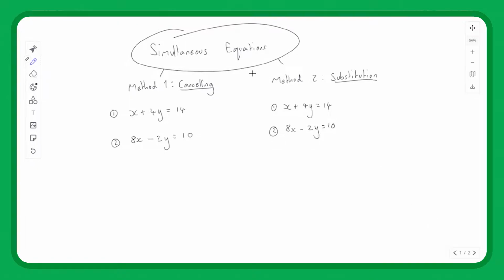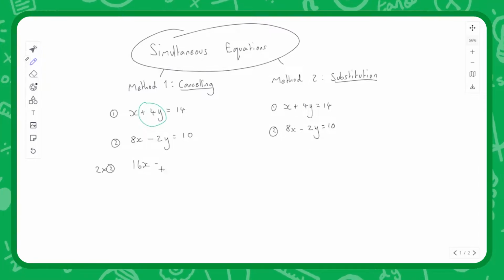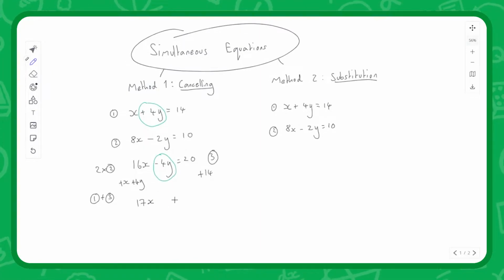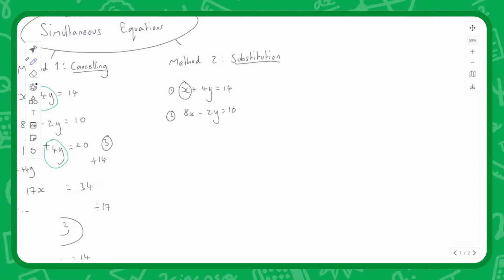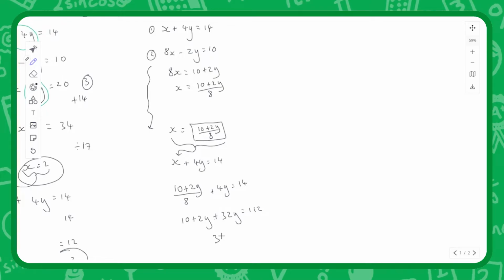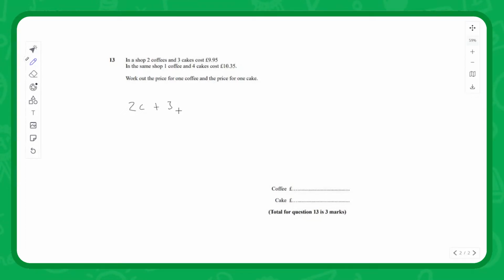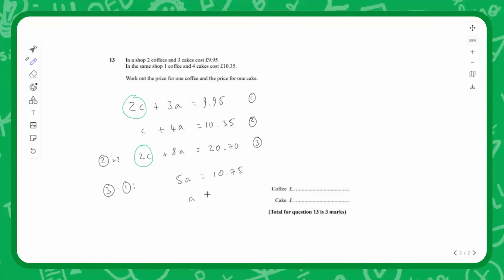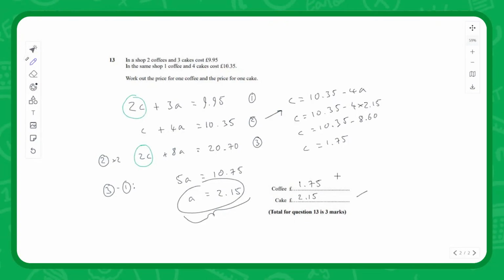Simultaneous Equations | GCSE Maths | Tutorial & Practice Question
In this video, we find out that simultaneous equations are equations that have more than a single unknown and can have an infinite number of solutions.

We break down the 2 methods by which you can calculate simultaneous equations; cancelling and substitution.

The most common method for solving a simultaneous equation is the elimination method which is where one of the unknowns is removed from the question, meaning that the remaining unknown can then be calculated.

As well as break down some AQA GCSE maths exam paper questions and answers.

Introduction: (0:00)
Method One | Cancelling: (0:22)
Method Two | Substitution: (5:01)
Exam Questions & Answers: (8:36)